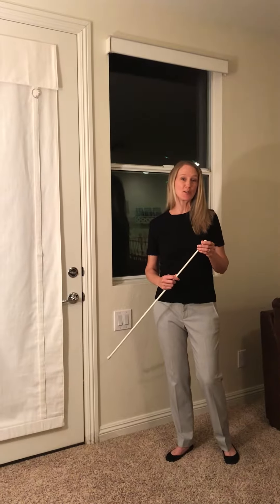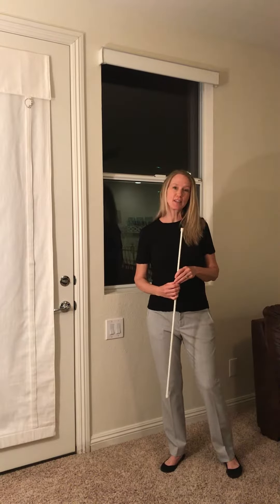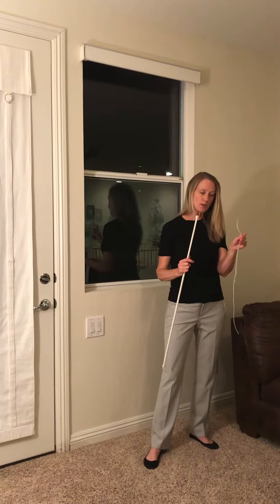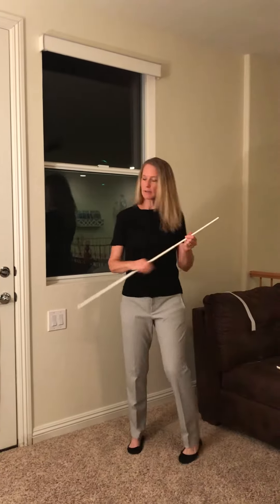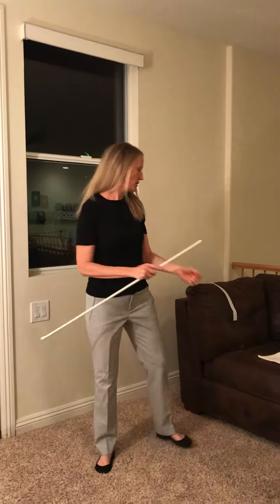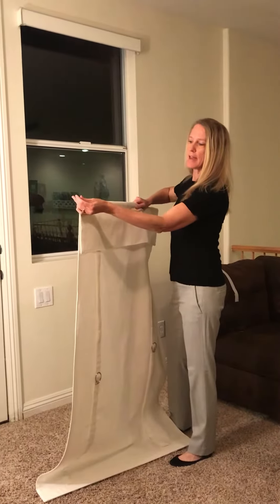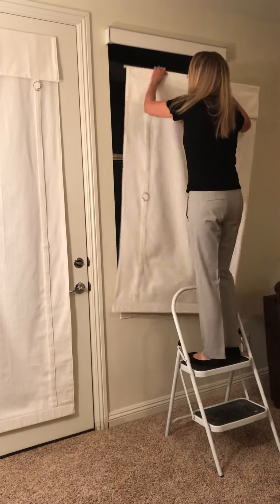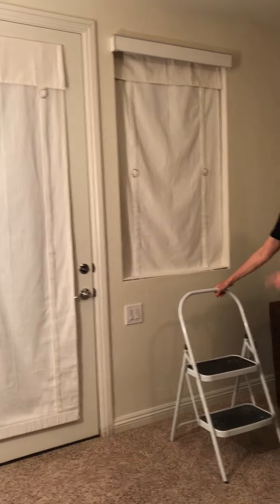Camalay Window Installation Instrutions